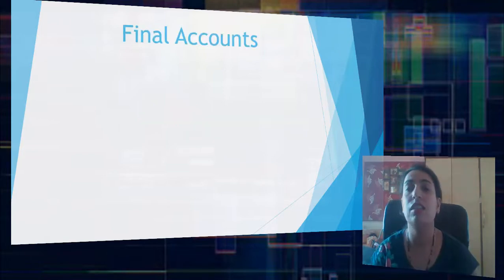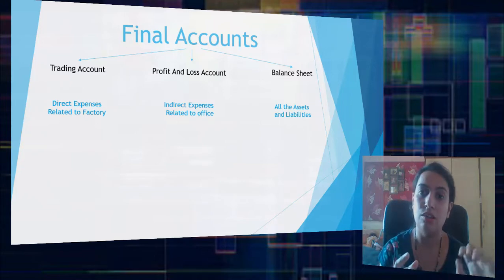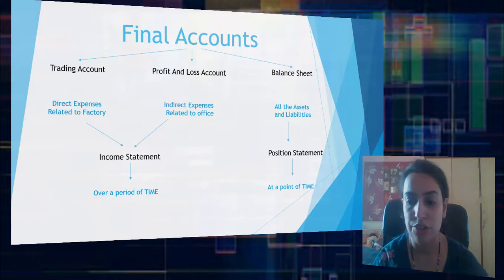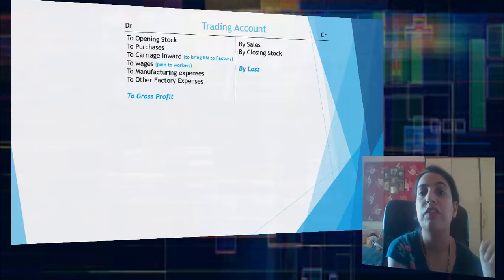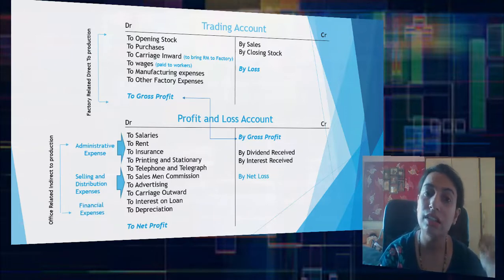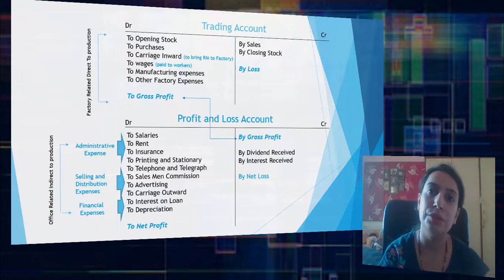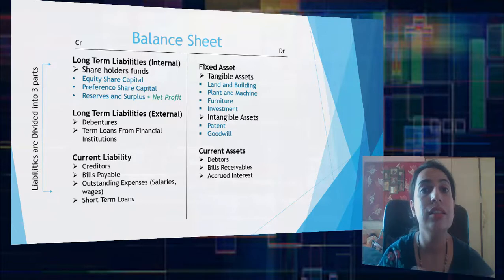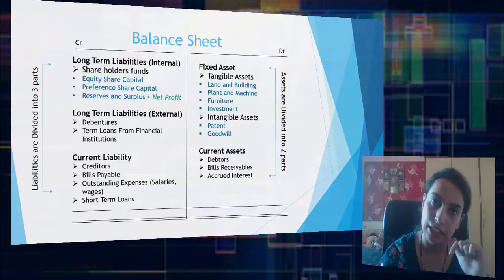Final Accounts basics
this video states what is financial statements, and what has to be written in which account, of the financial statements.